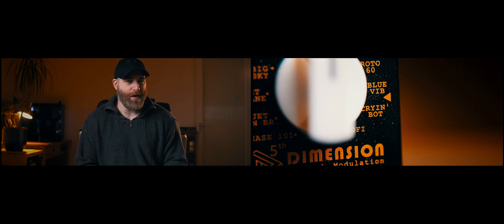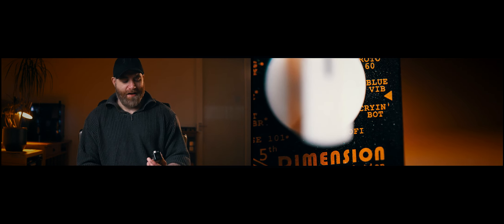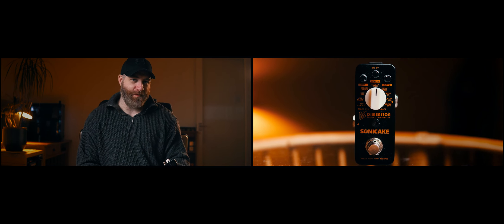Sonicake Modulation Pedal - £3.50 Per Effect, But Are They Any Good?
Sonicake 5th Dimension. Budget guitar modulation pedal, featuring 11 effects including, Phaser, Flanger, Chorus, Tremolo, Leslie, Auto Wah and Vibe. All in a very small pedal board friendly rugged metal enclosure. Here I play a quick jam so you can hear some sounds in context, then some back to back isolated examples.

00:00 Intro
00:10 Sorry
00:41 Intro Jam
02:14 What's All This Then?
02:28 My One Complaint
03:31 Isolated Examples
06:06 Cheers Then